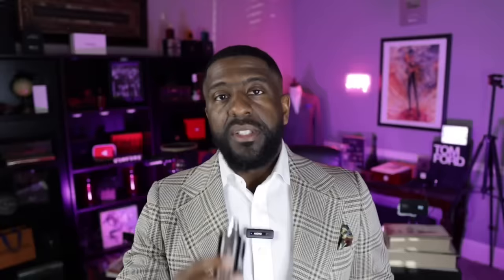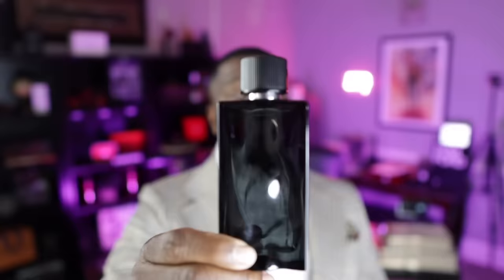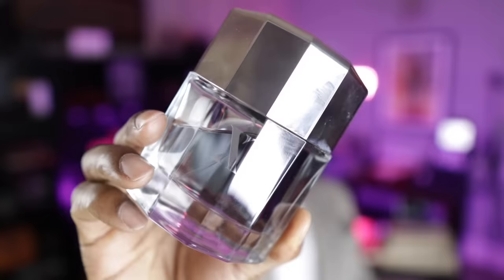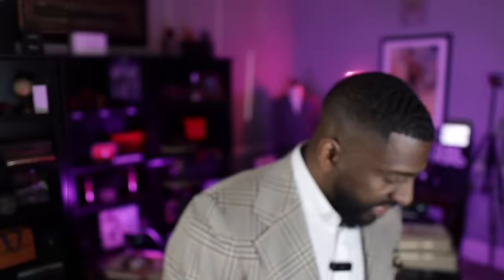Cheap COMPLIMENT GOD’S! The Most Complimented Cheapies Ever!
FRAGRANCE DISCOUNTS: 👇🏾

Lyrik:
Lyrik - Navitus Parfums

OTHERS CHANNELS:

(MADDENBTW23 YT)

Ombré Nomad
Tam DAO

BLUE FRAGRANCES:

Blvgari Blu
Coach Blue

10 Sexy Fragrances
Straight to Heaven Extreme
Dolce & Gabbana The One EDP Intense
Guerlain Ideal-Edp
Givenchy Gentleman EDP-

3 of my Favorite Fragrances:

Oud Wood
Original Santal

-My Equipment-

the_bowtie_fragranceguy